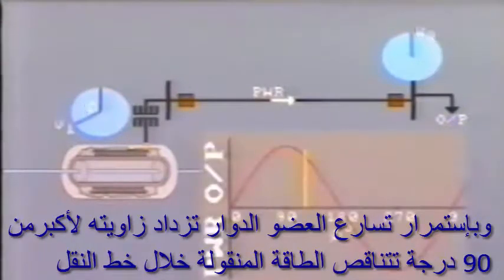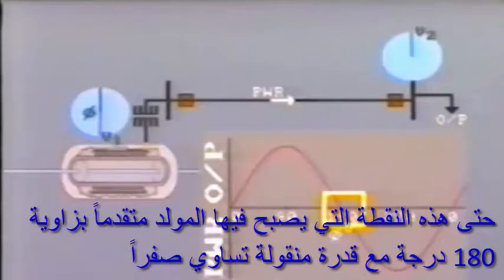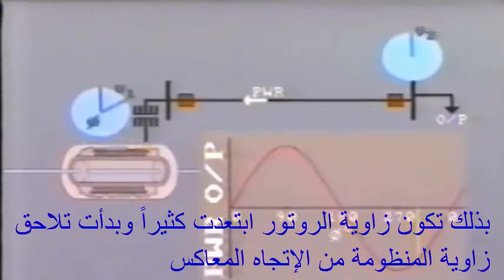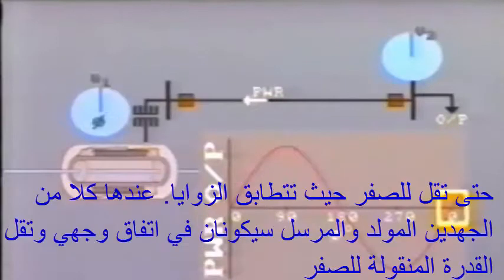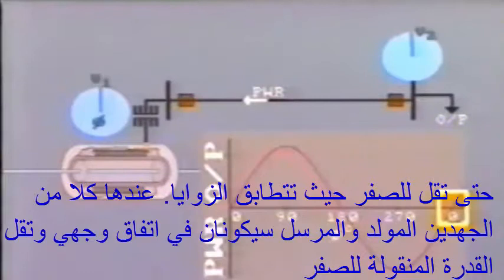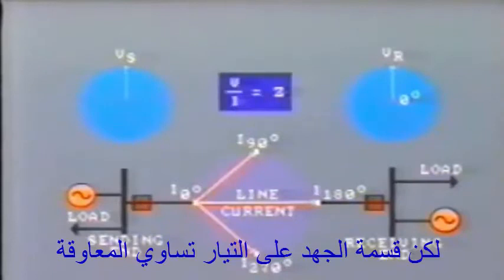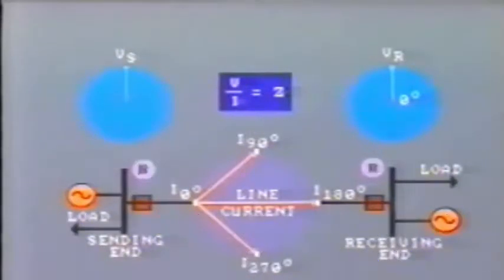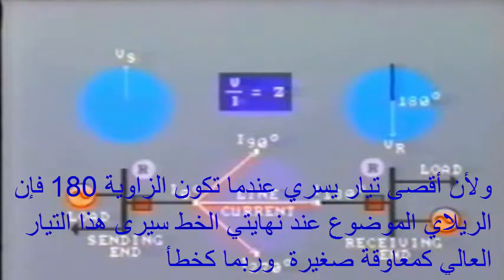Power System Instability أضطراب المنظومة الكهربية